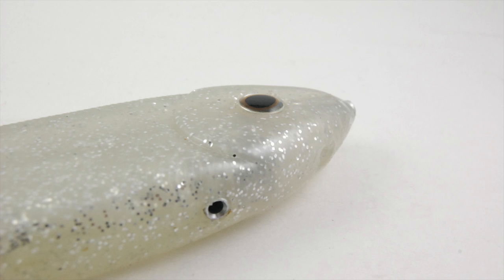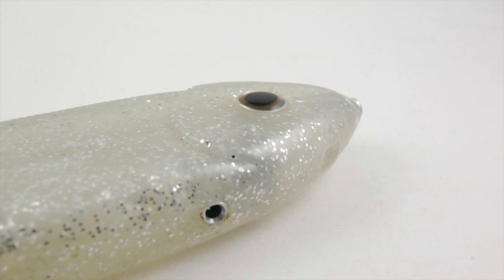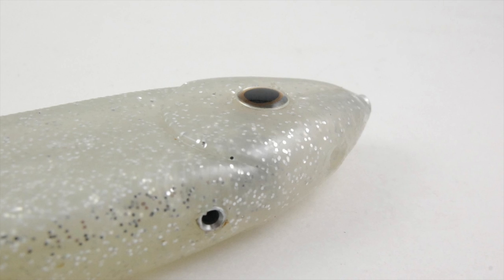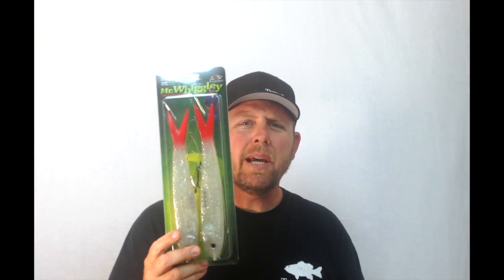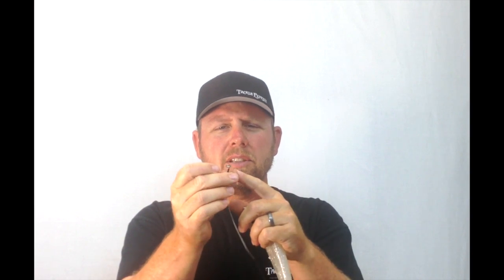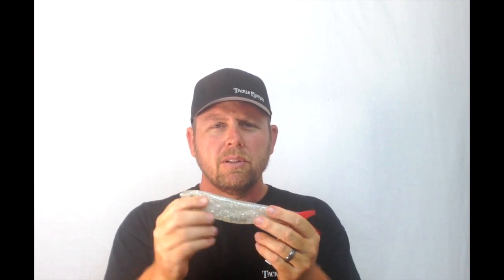River2Sea Mr. Whiggley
This video is about River2Sea Mr. Whiggley